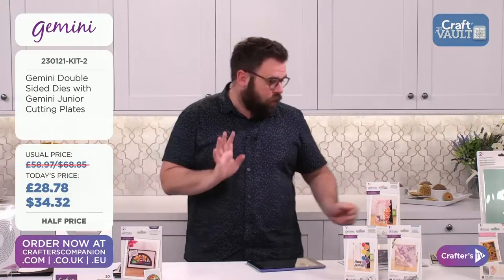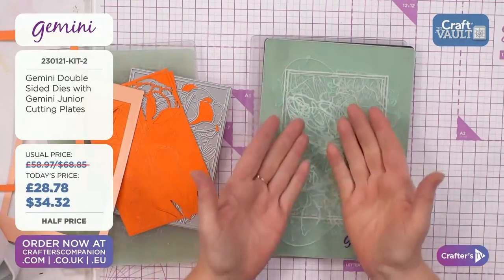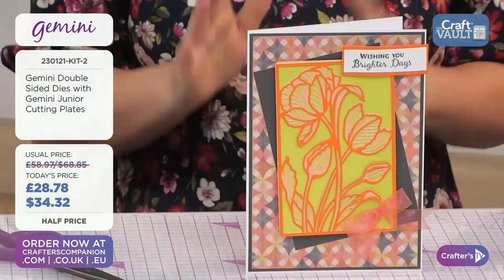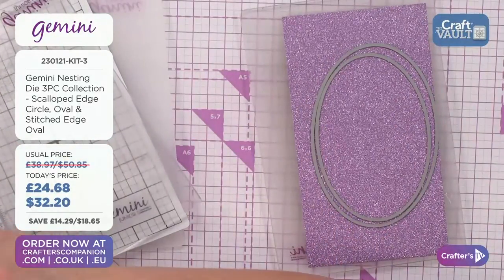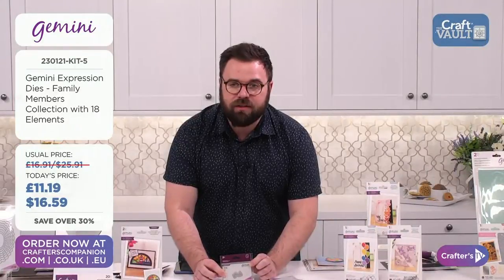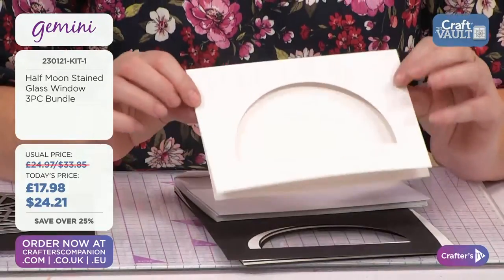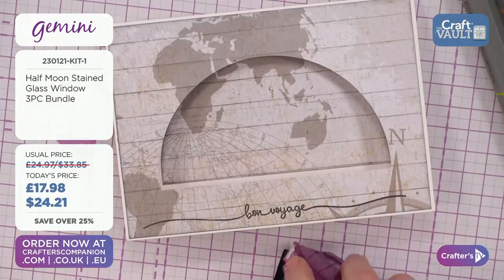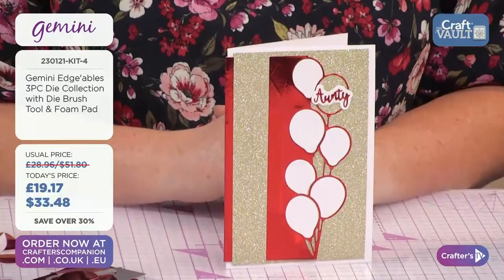23rd Jan: Craft Vault - Double Discount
Get ready to open the Craft Vault! We’ve put together some of our best deals and offers for you on Crafter's TV today! Joe & Debbie will be here from 7pm UK 🇬🇧 / 2pm ET 🇺🇸 with all the details, demonstrations, offers, and inspiration.  Shop during the show here: